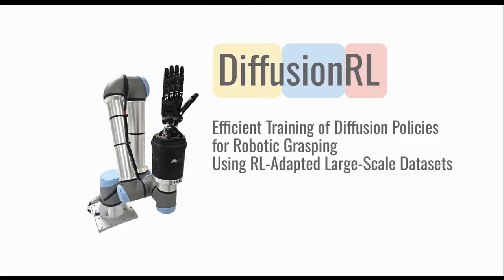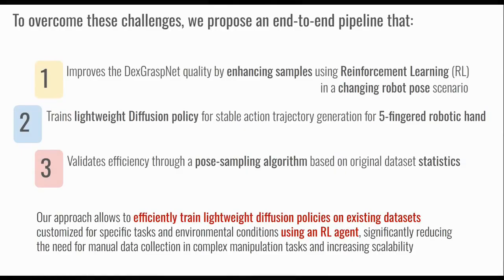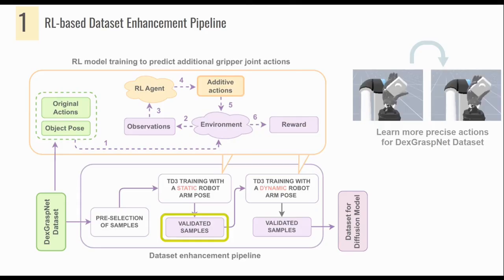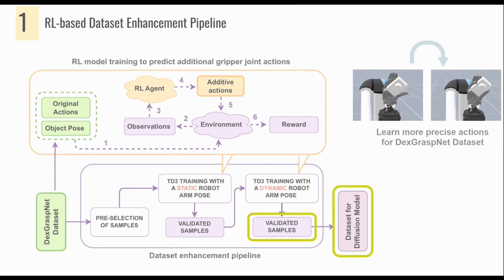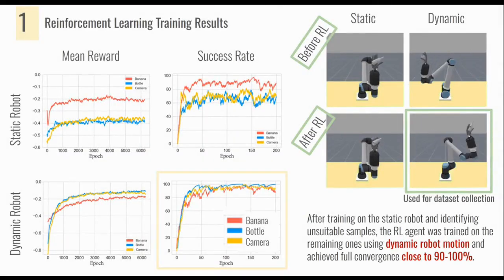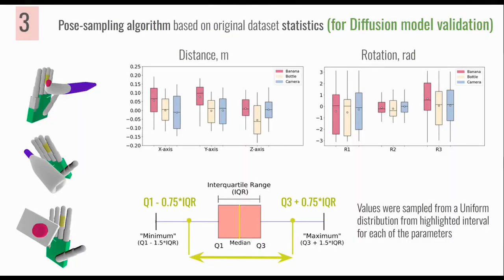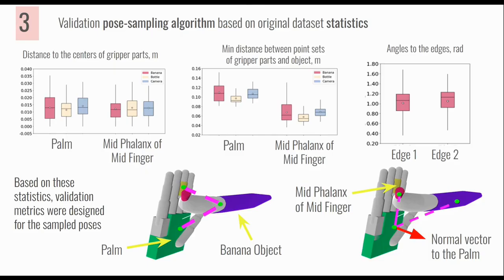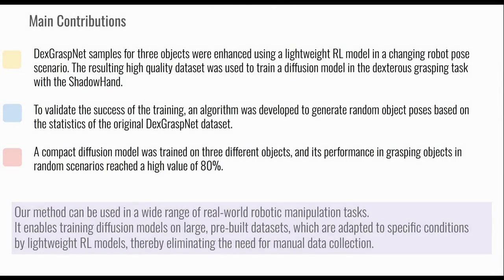DiffusionRL: Efficient Training of Diffusion Policies for Robotic Grasping Using RL-Adapted Datasets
M. Makarova, Q. Liu, and D. Tsetserukou, “DiffusionRL: Efficient Training of Diffusion Policies for Robotic Grasping Using RL-Adapted Large-Scale Datasets” .